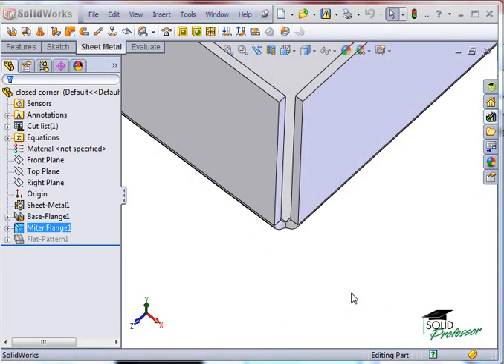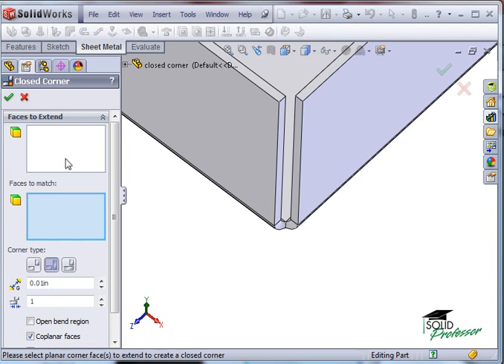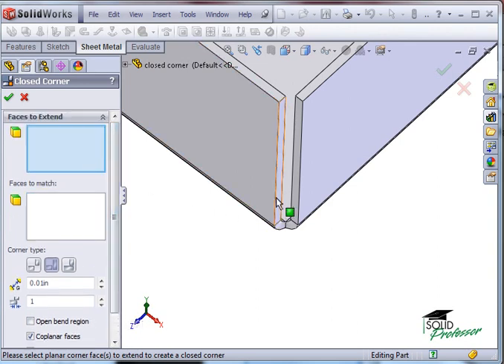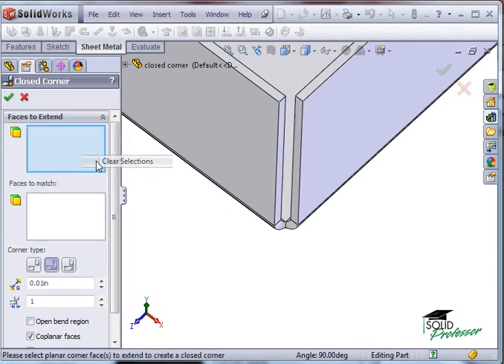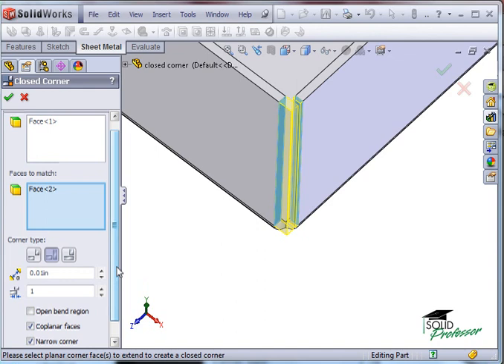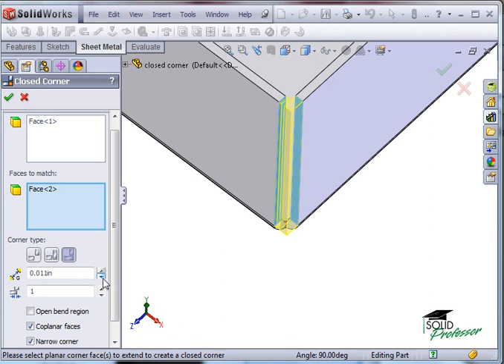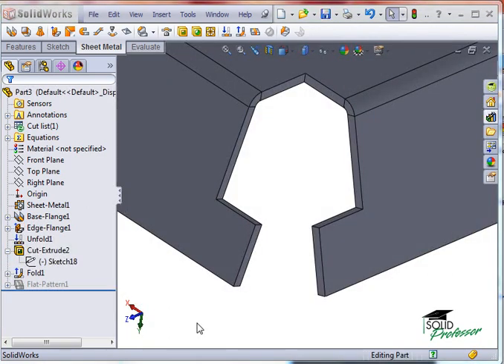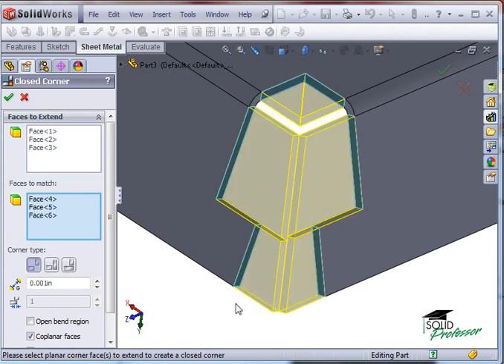1 2016 Sheet Metal 15 Closed Corner